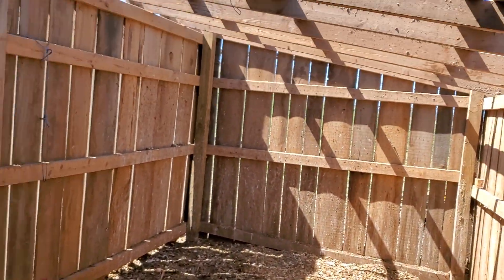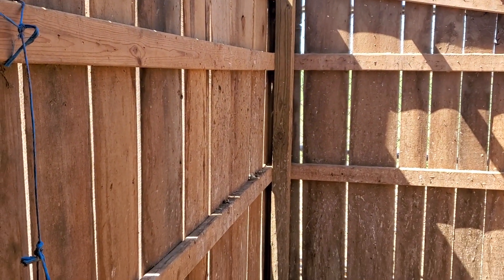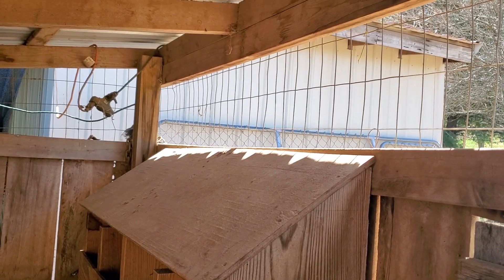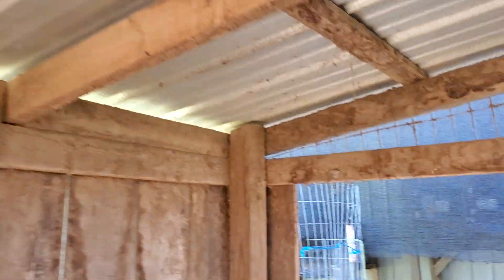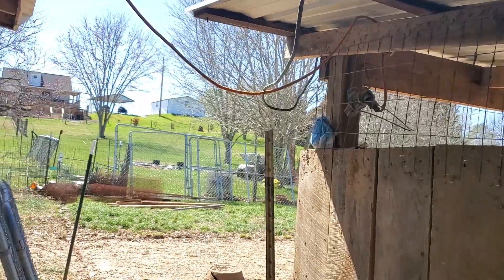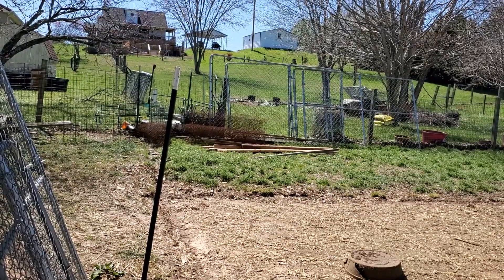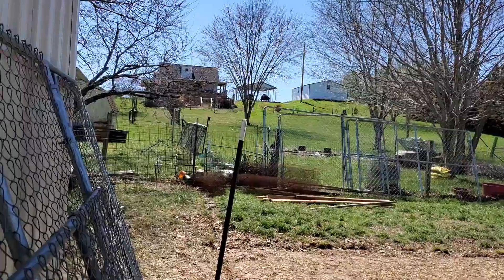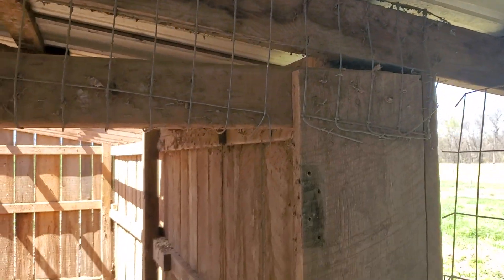Tearing it down. The coop has got to go.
Tearing down the coop.